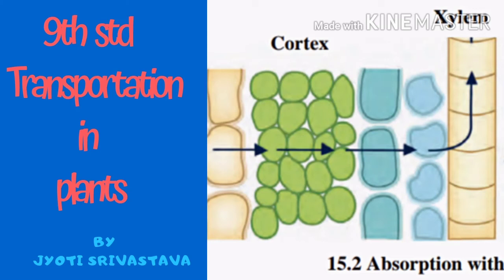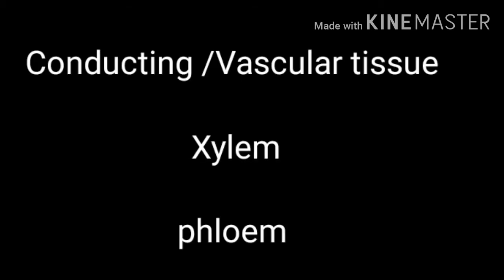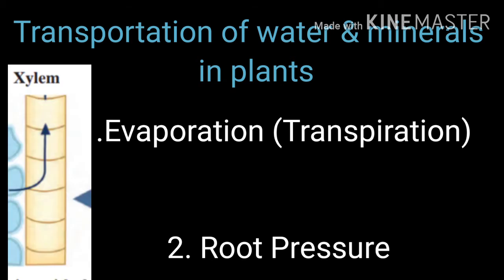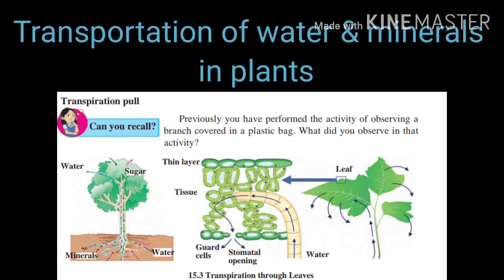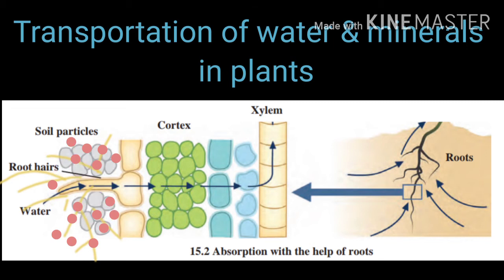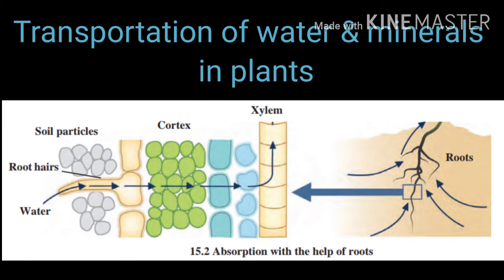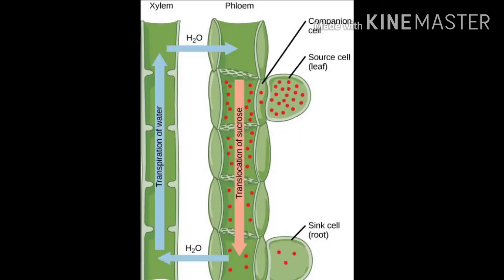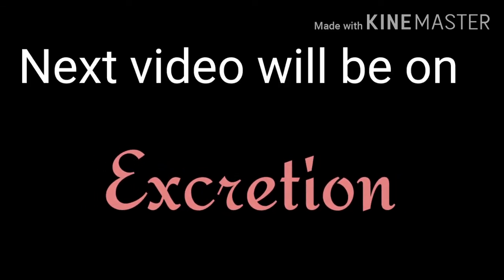15.Life processes in living organisms (part 1)